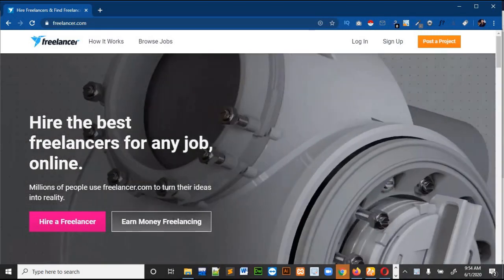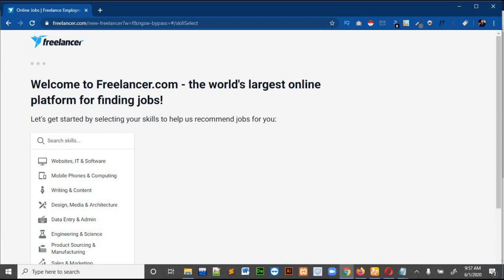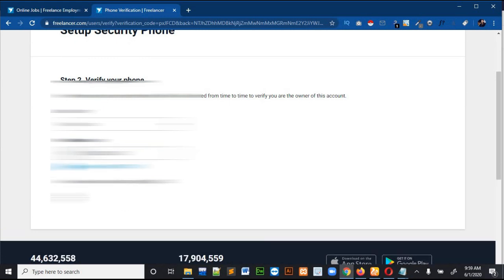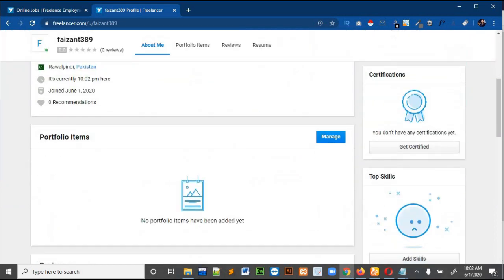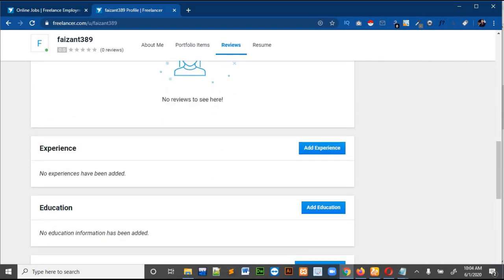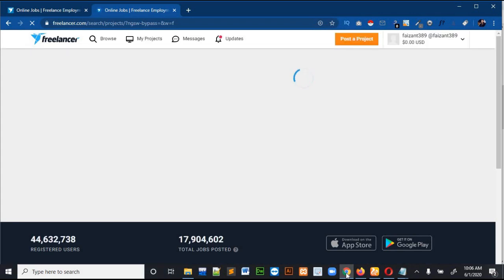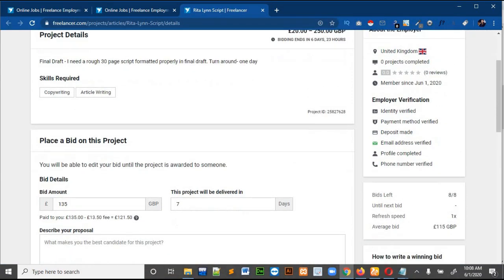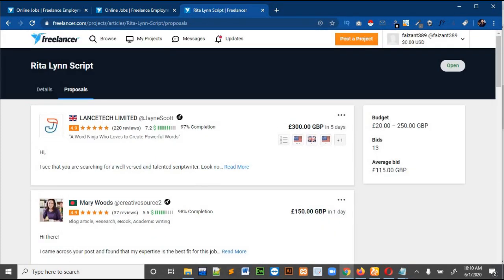How to Make/create Account on Freelancer |2020| How to Bid on Freelancer | Earn Money Online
hello Everyone,
    Welcome  on my chanel.
This video is about the introduction of free lancing and how to create profile on Freelancer  example. If you want to see the source code you can check my website where everything is available.